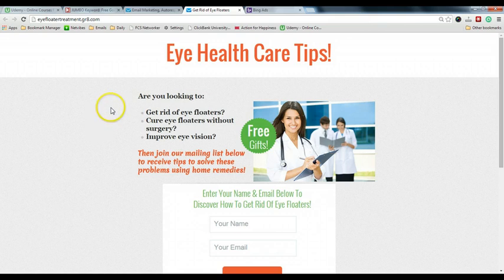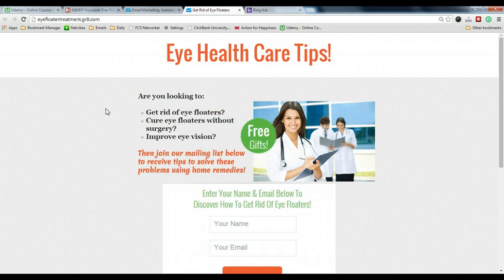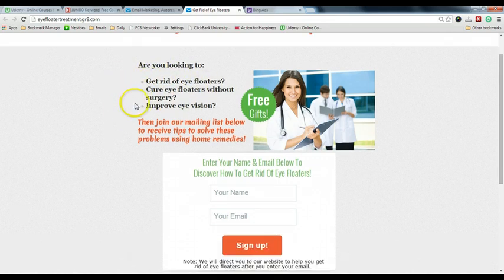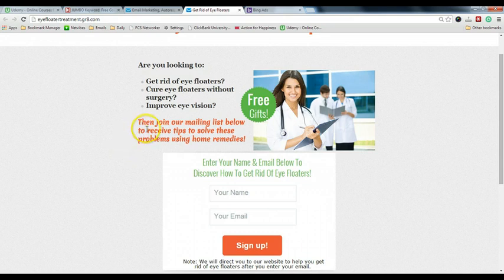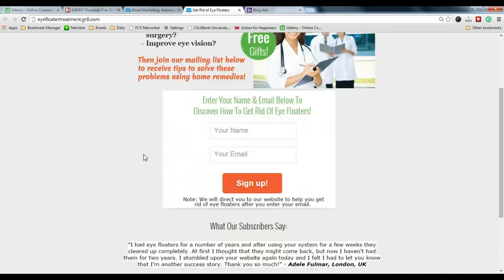ClickBank Affiliates | Successful Squeeze Page Case Study [ MUST WATCH ]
✅ In this video, I walk you through a BEST step-by-step tutorial about how to make money online💲 with Clickbank 100% proof💰
Make First Real Dollar In ClickBank With No Website | ClickBank Affiliates | Successful Squeeze Page Case Study [ MUST WATCH ]

Clickbank is one of the biggest affiliate marketplaces in the world where we can find thousands of affiliate products. By joining affiliate program, we can promote their products and earn €€€ a commission £££ from them.

Ready to learn how to make € money 💰 with Clickbank? If you are a new affiliate marketer, the best place to start is Clickbank for beginners!

make money with clickbank in just 20 minutes a day,
make money on clickbank today,
affiliate clickbank make money program,
clickbank make money today,
make money with clickbank 2020,
make money online with clickbank